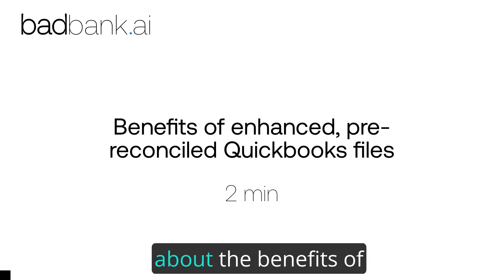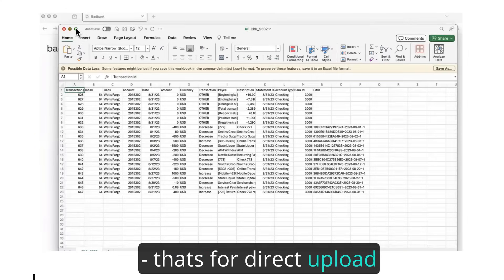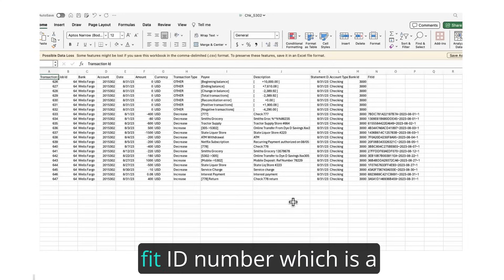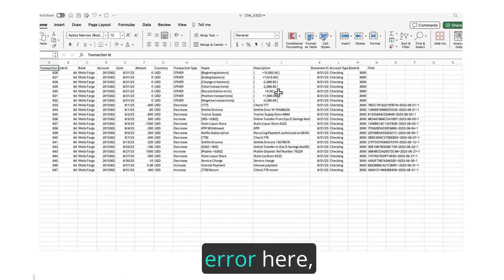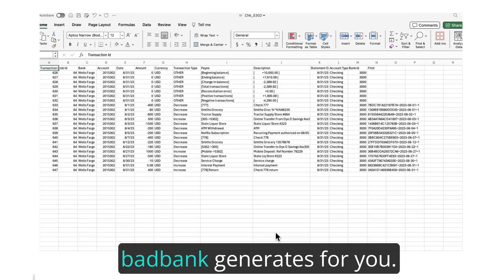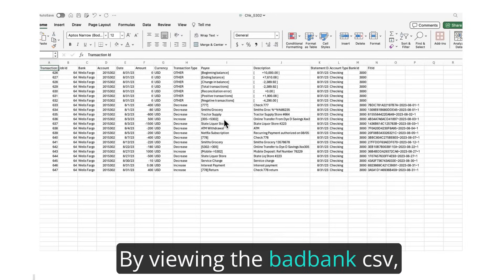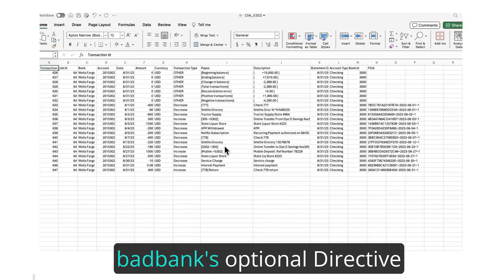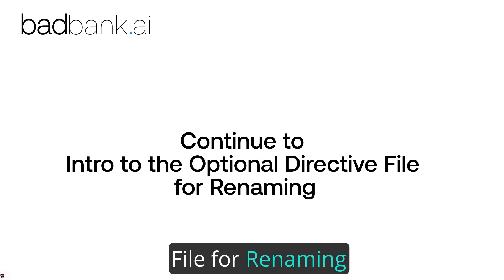Tutorial 9: Benefits of pre-reconciled QBO files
*Enhance Your QuickBooks Uploads with Badbank.ai | Start for FREE*

Badbank.ai’s patent-pending AI can significantly improve your QuickBooks uploads! Our AI cleans up your messy credit card and bank statements before you upload them into QuickBooks, Xero, Sage, or any other accounting system, making "bad" financial data usable in minutes.

🔑 Key Benefits:
- Combine transactions from multiple PDF statements with ease.
- Fix names, aggregate expenses, and redact private information.
- Generate OFX 2.3-compliant, reconciled CSV, OFX, and QBO files, ready to import into any accounting system or for analysis in Excel or any database.

🔒 Data Security:
- Your data is safe with *Digicert* validation—we never sell or misuse your information.